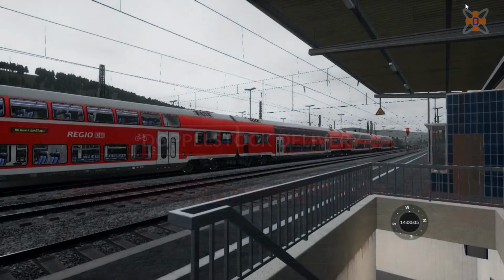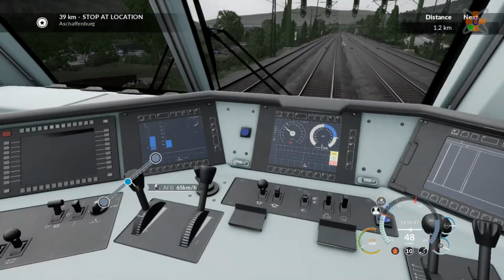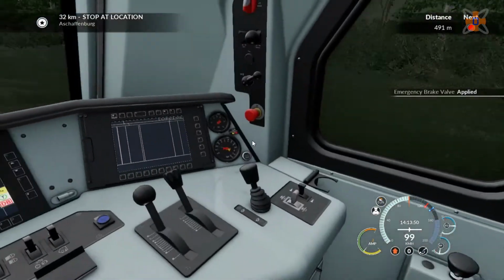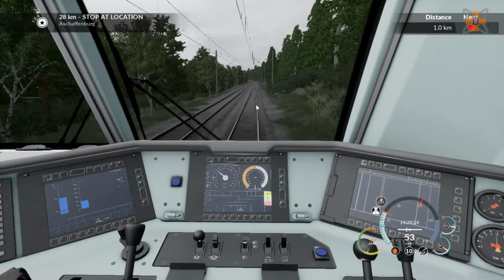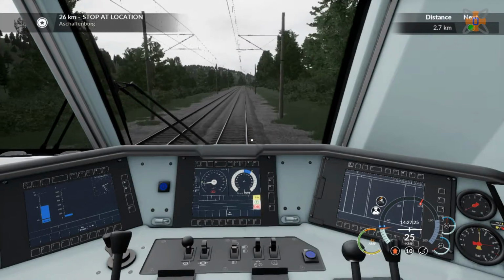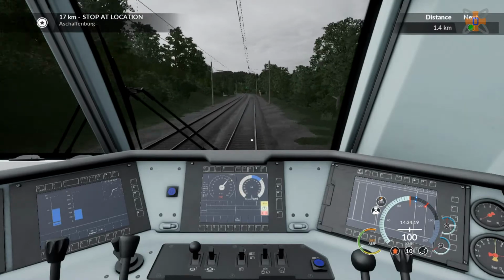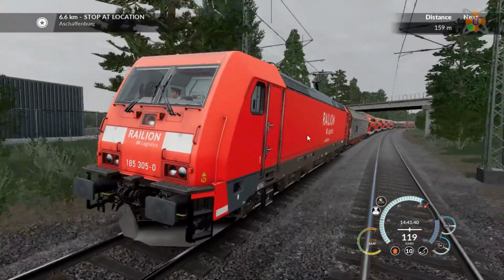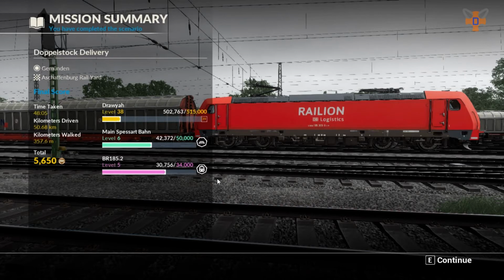DoppelStock Delivery - Train Sim World Main-Spessart Bahn｜Drawyah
Today we take over a delivery train from Gemunden before dropping it off at Aschaffenburg for further delivery. Being behind a stopping service, we are held behind for a fair bit of this trip, something that takes my brake management to the extreme...

The Hardware:
- Windows 10 Professional
- 6th Generation Intel® Core™ i7 6700K Processor
- 16 GB RAM